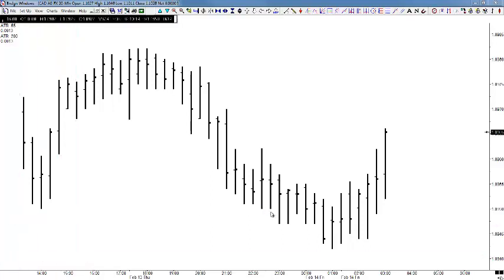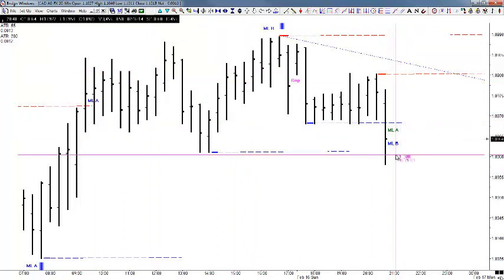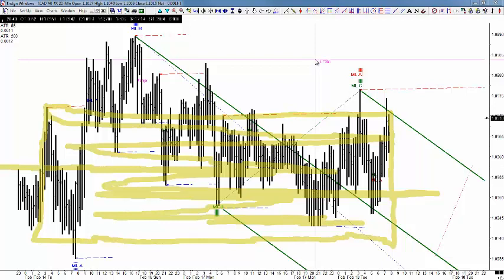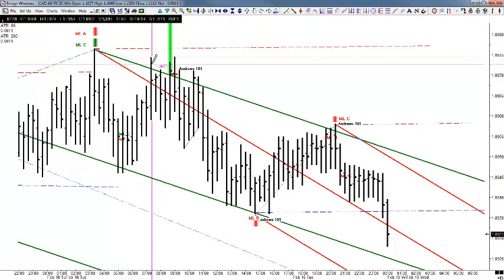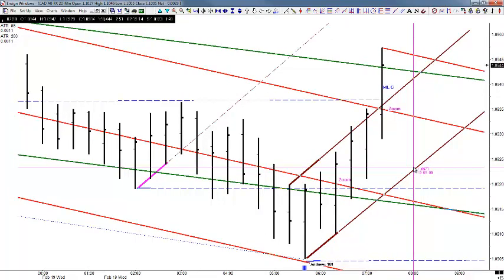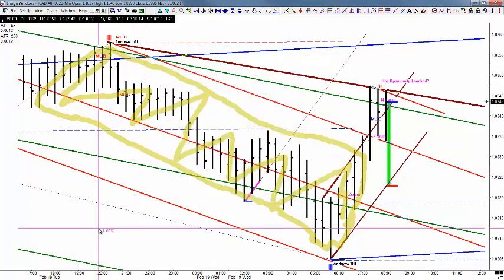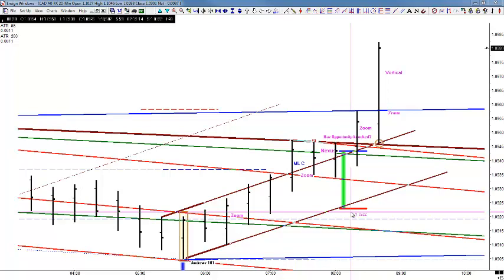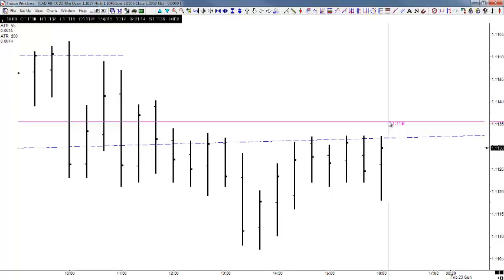Breakfast with the Master 03-06-2014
Andrew's Pitchforks Market Geometry Trading Strategies
Timothy Morge shows you how he identifies market structure, looks for changes in the market's